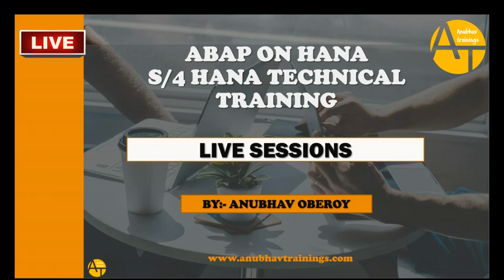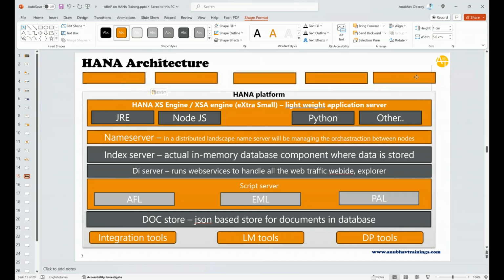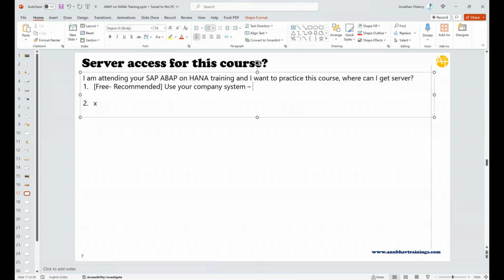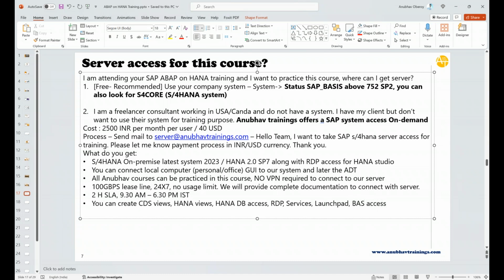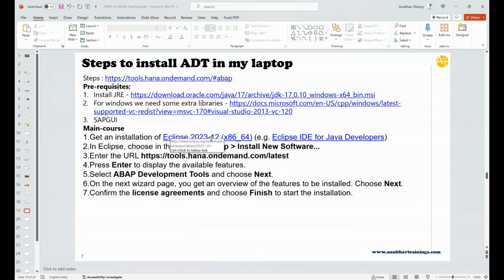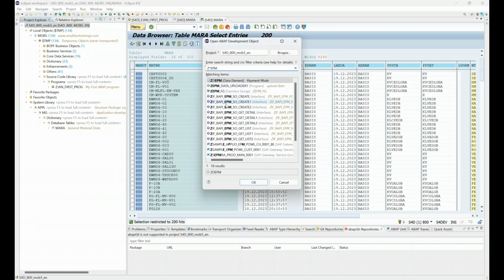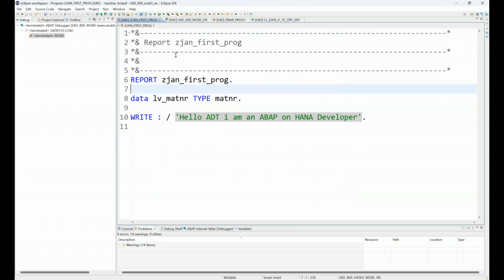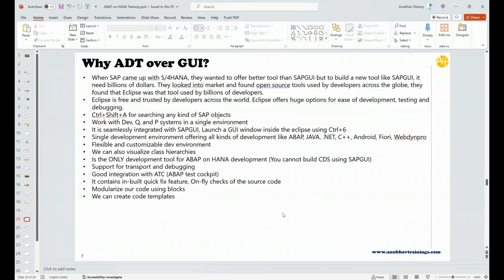03 Server access ADT